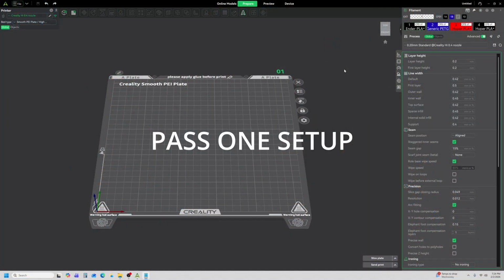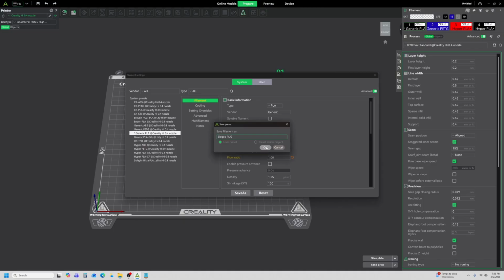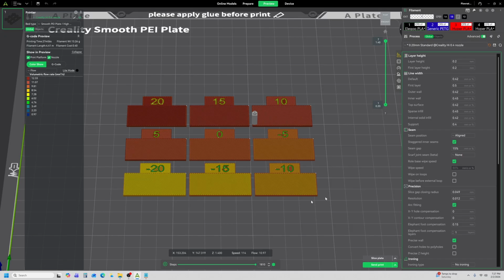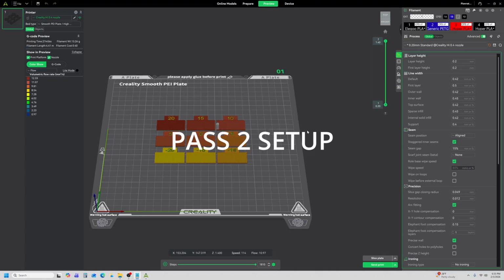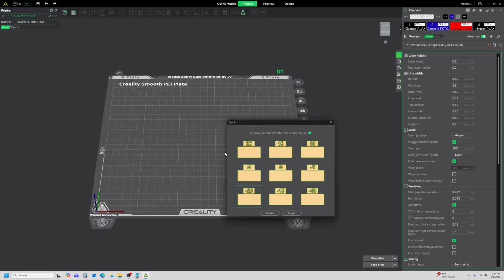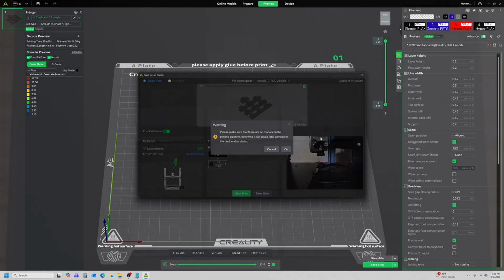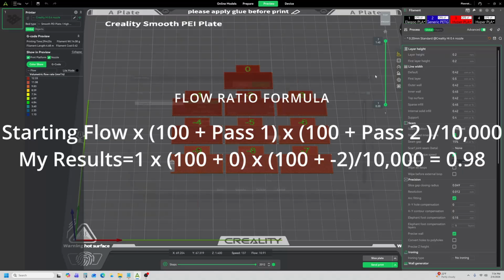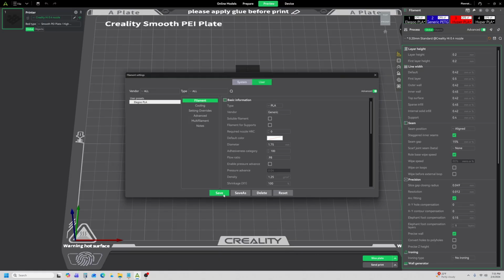How to Calibrate Flow Ratio in Creality Print 7 (Fix Over & Under Extrusion)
Getting over-extrusion or under-extrusion in your 3D prints? Poor surface quality, gaps, or blobs are often caused by an incorrect flow ratio. In this tutorial, I’ll show you exactly how to calibrate flow ratio in Creality Print 7 to dramatically improve your print results.

This step-by-step guide covers:
✅ What flow ratio is and why it matters
✅ How to test and adjust flow rate in Creality Print 7
✅ How to eliminate over-extrusion and under-extrusion
✅ How to get cleaner walls, better layer adhesion, and accurate dimensions

Flow calibration is one of the most important 3D printer tuning steps, and the process in Creality Print 7 is simple but powerful. Whether you’re using PLA, PETG, or another filament, dialing in the correct flow ratio will take your prints to the next level.

This tutorial works for Creality 3D printers and other FDM printers using Creality Print 7.

📌 Perfect for beginners and experienced makers looking to improve print quality.